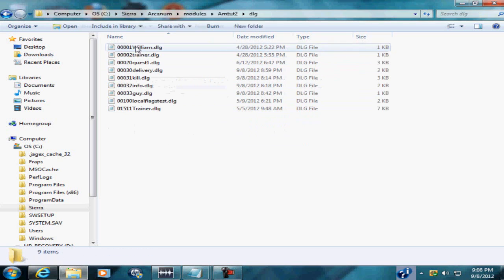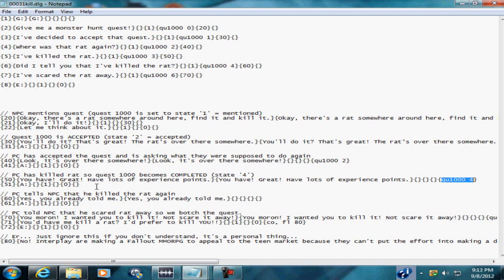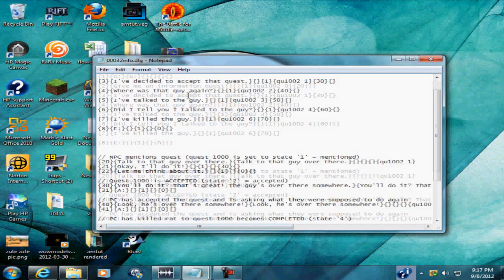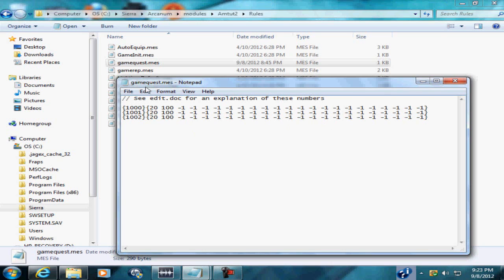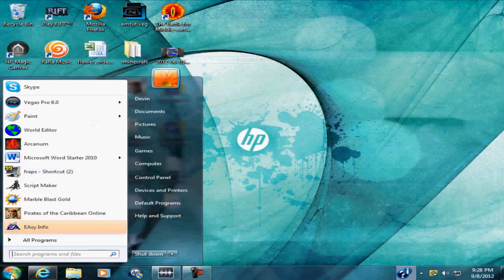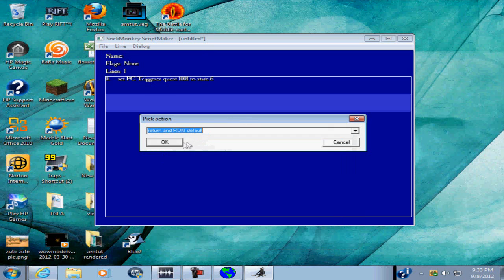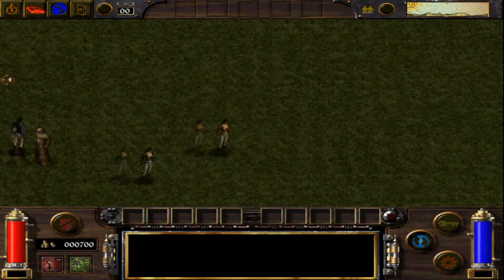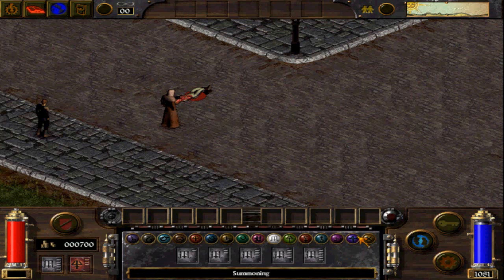Amtut + youtube = salvation Part 4.1 (Making 3 different types of quests)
The first part of the fourth chapter the Arcanum modding tutorial written by Dark Underlord. If you have trouble viewing text or numbers watch in HD
Finally a quest guide has been made for the community =D

 This episode contains how to make the 3 different types of quests (kill something, delivery, talk to someone) as well as a very small bit of internal names. I hope you enjoy these tutorials and create some epic mods in the future. If you do I'd love to play them. ~Chaos